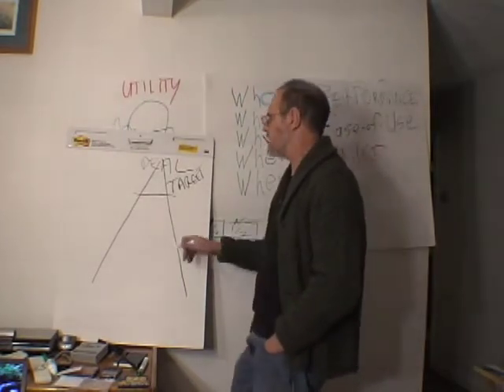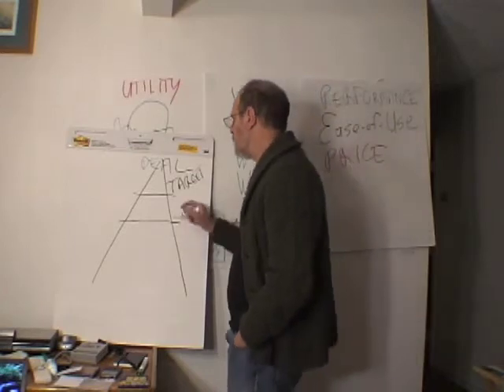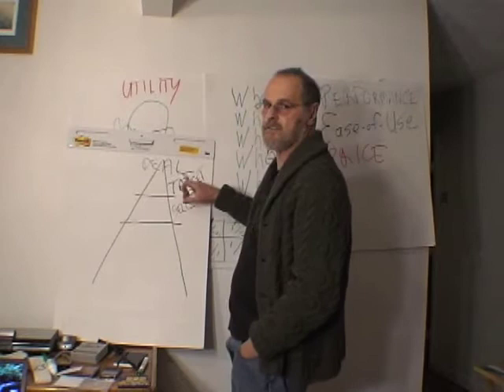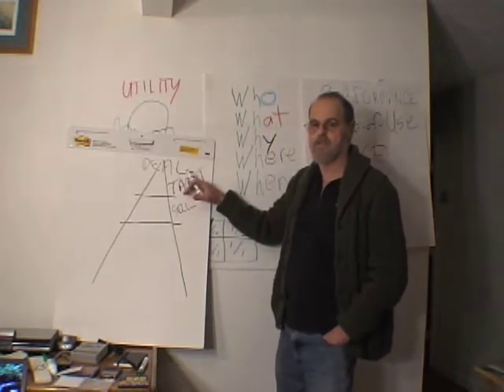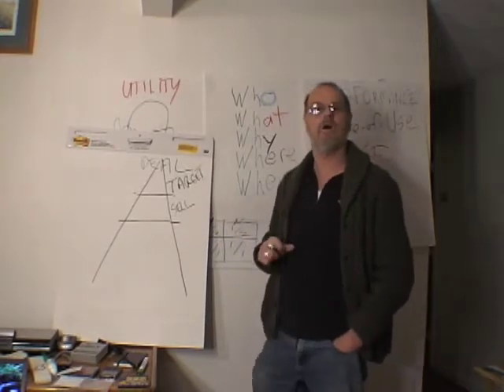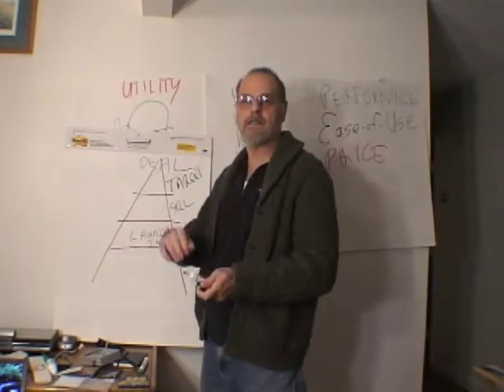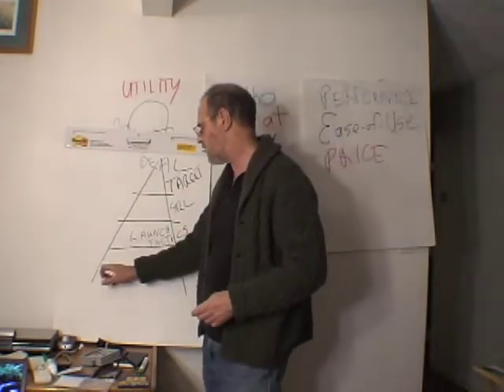T2+2™: Deal Making as a Game Part 2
This is Part 9b of the introduction to Commercialization lesson of T2+2™, the new Tech Transfer software from Foresight Science & Technology™